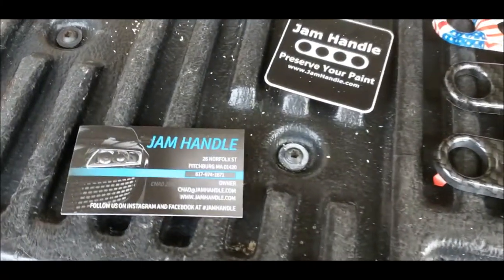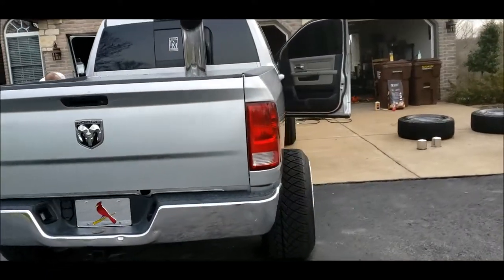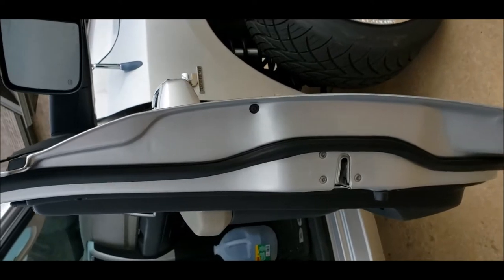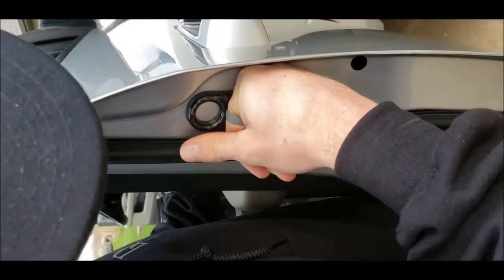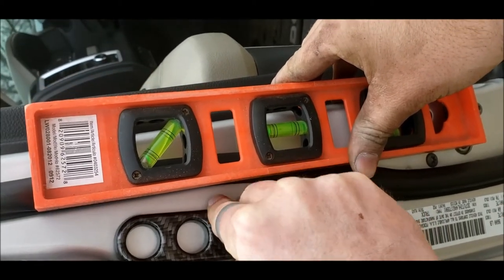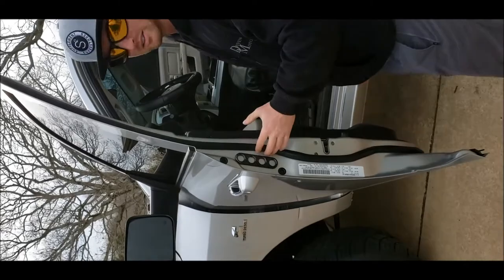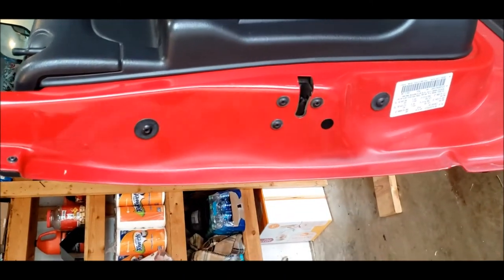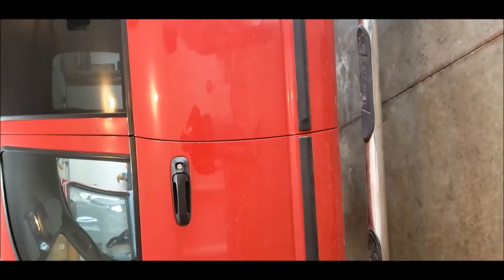Jam handle install on 3rd and 4th gen Dodge Ram 2500 Trucks - Preserve your Paint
Do you love keeping your car or truck clean? Do you hate seeing hand prints on your vehicle?  Then thinks they are the perfect mod for you!
Here we install a 3 by and a 4 by JamHandle on the best trucks on the planet - Heavy Duty Dodges.  Guest starring @rob_medlen and @americanforcewheels